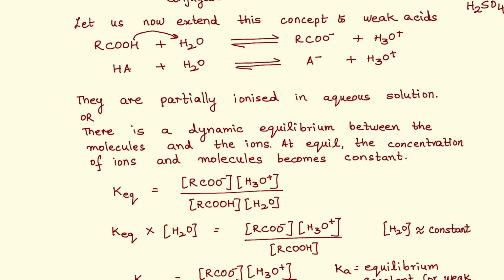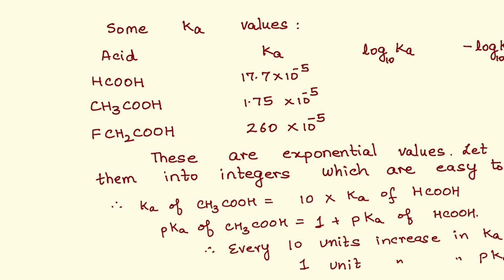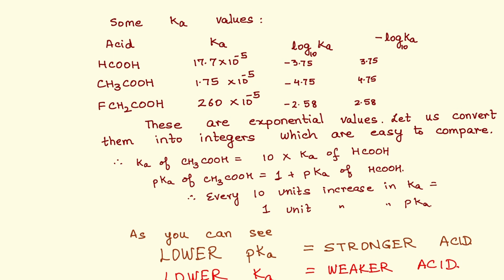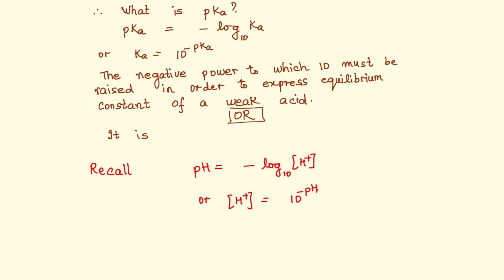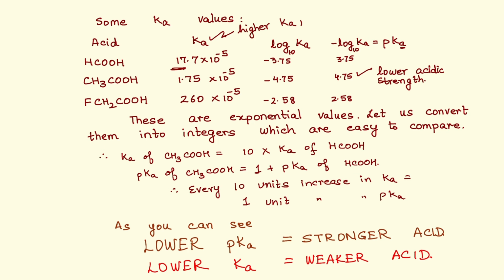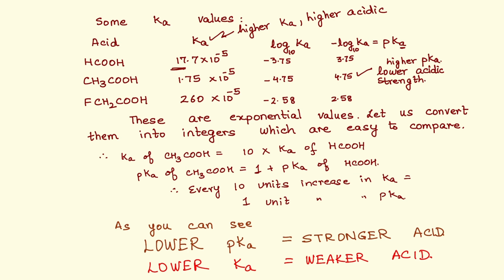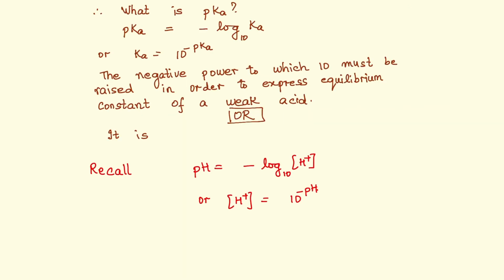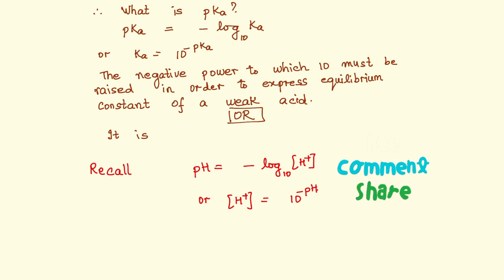Part 5: Properties of carboxylic acids # acidity constant and pK𝐛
In this video we further go on to investigate and correlate the concept of pKa and Ka. We will also look into how to identify strong and weak acids based on their Ka and pKa values.

 *This is a 7 part playlist on the preparation, properties and identification tests for carboxylic acids.*
 We also understand some important fundamentals of acidity of organic compounds, acidity constant and pKa.
Part 1 : Carboxylic Acids- Part 1 ( Chemistry Class 12)
Part 2 A : Carboxylic acids (Share your work through the google form- link shared in the  description box)
Part 2 B : Carboxylic Acids Part 2 (Properties)
Part 3: Carboxylic Acids- Properties Part 3(Class 12 Chemistry)
Part 4 : Carboxylic acids- Acidic character( Video 1)
Part 5 : Video 2- acidic character of carboxylic acids
Part 6 : Carboxylic acids- Acidity and factors affecting it ( Video 3)
Part 7 : Carboxylic acids- Explanation for acidity of organic compounds ( Video 4)

flowcharts
 diagrams
Charts
coloured pictures

Some of the topics covered so far are:
Periodic table
Atoms and molecules
Mole concept
Thermodynamics
Solutions
Electrochemistry
Periodic table
Periodic properties
IUPAC nomenclature
Reaction Mechanisms
Reaction intermediates.

1) YOUR WHOLEHEARTED PARTICIPATION IN THE VIDEO LESSON
2) PEN AND PAPER IN YOUR HAND WHILE YOU WATCH AND LEARN FROM THESE VIDEOS
3) YOUR FEEDBACK
     FEEDBACK FORM

HAPPY LEARNING 😊